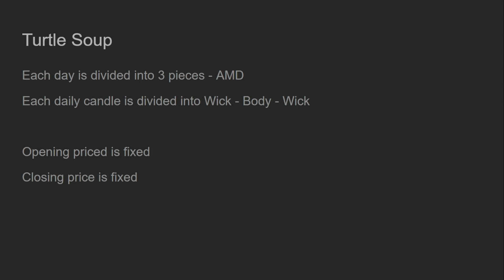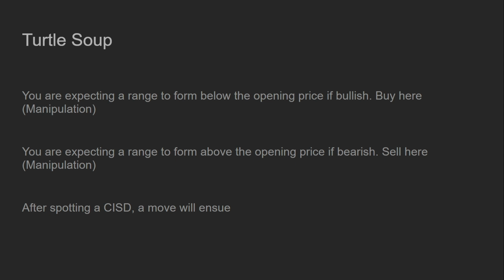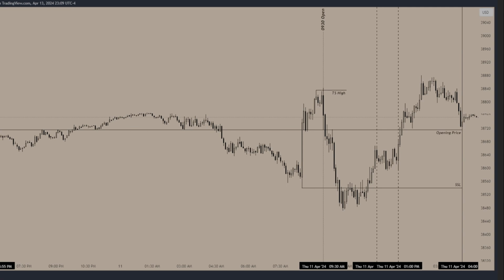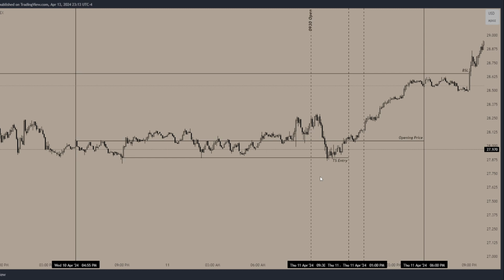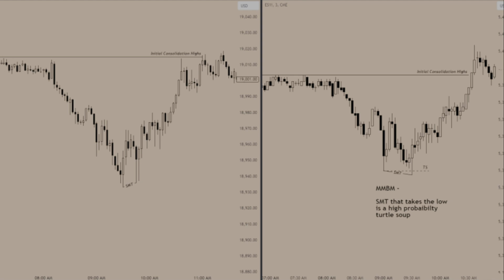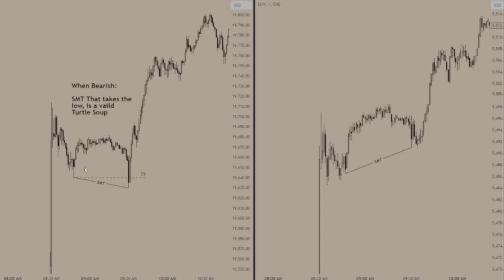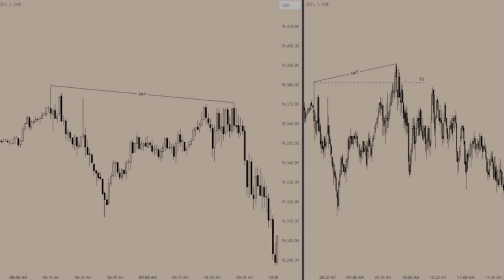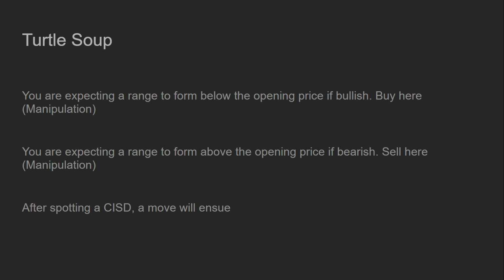Beginners Guide To Turtle Soup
📈 Join us in our latest video, "Turtle Soup Simplified," where we break down this essential smart money concept in a way that's easy to understand and apply.

🤔 Simplifying Turtle Soup with ICT
In this session, we demystify the Turtle Soup strategy, a powerful technique in ICT's smart money concepts arsenal. Learn how to identify Turtle Soup setups, understand their significance, and strategically trade them for maximum impact.

🎓 2024 ICT Mentorship Series
Get an exclusive look into the 2024 ICT Mentorship series designed specifically for ICT students. Elevate your trading skills with insights and strategies directly from the mentorship program, enhancing your grasp of smart money concepts.

💡 Key Highlights for ICT Students:

Turtle Soup Simplified: Easy-to-Understand Strategies
Exclusive Insights into the 2024 ICT Mentorship Program
Practical Application of Smart Money Concepts in Trading
Enhance Your Trading Skills with Proven ICT Techniques

ICT students and followers looking to master the Turtle Soup strategy.
Traders seeking practical insights into simplified trading techniques.
Enthusiasts of Inner Circle Trader's unique approach to market analysis.
🤝 Connect with the ICT Community!
Don't miss this chance to deepen your knowledge and connect with fellow ICT students.